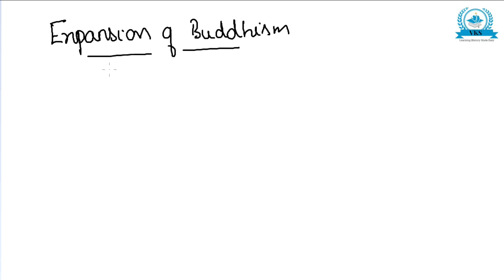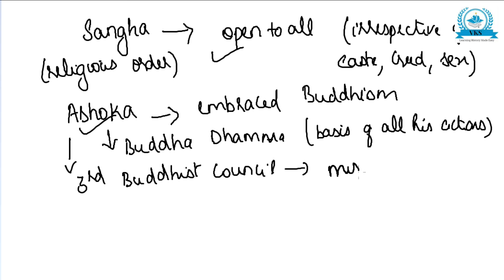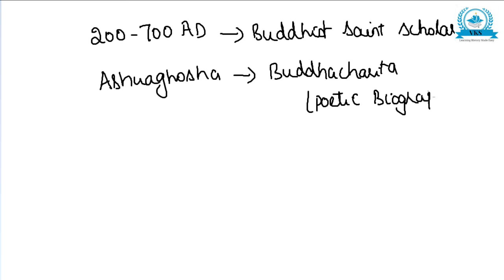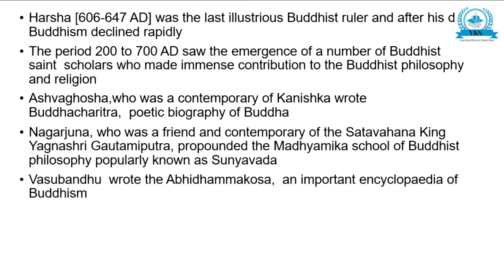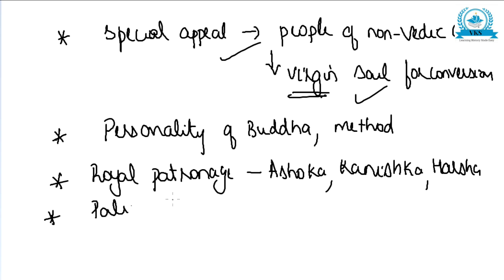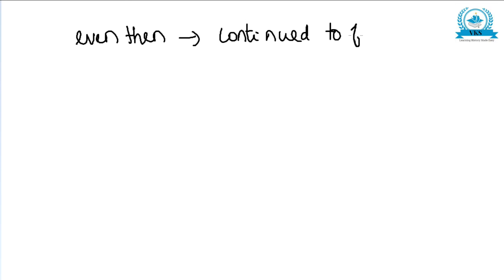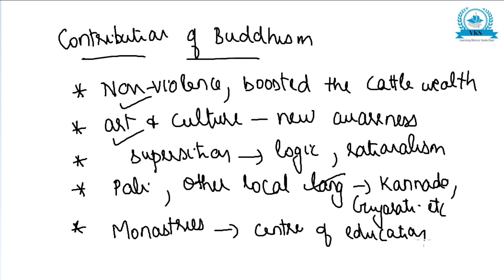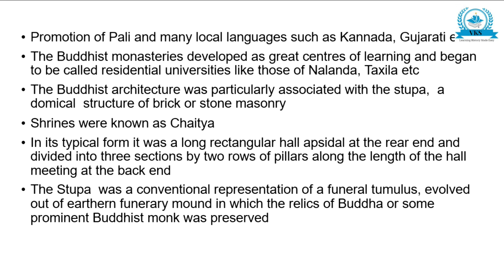Expansion and development of Buddhism; Complete History of India, Competitive Exam Topics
This video discusses about Expansion and development of Buddhism